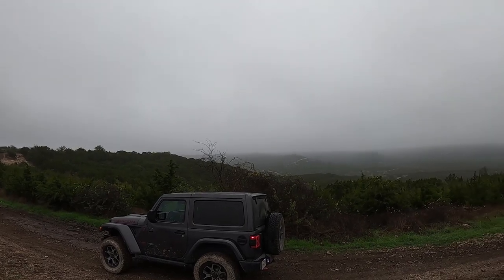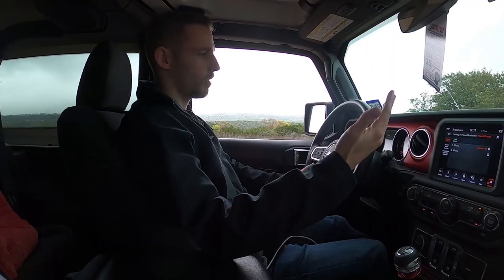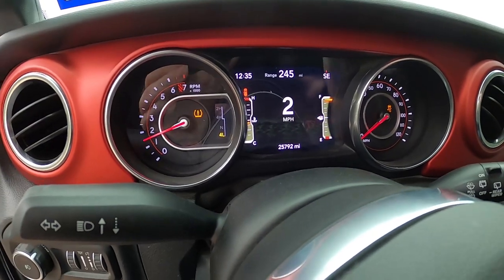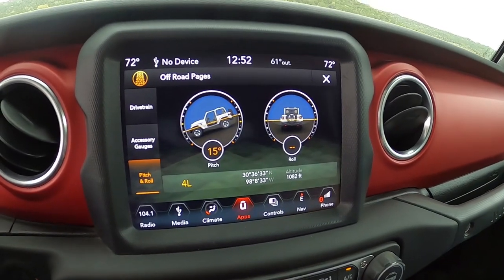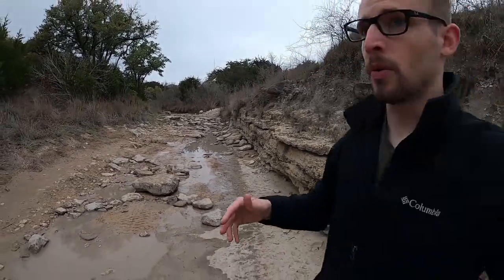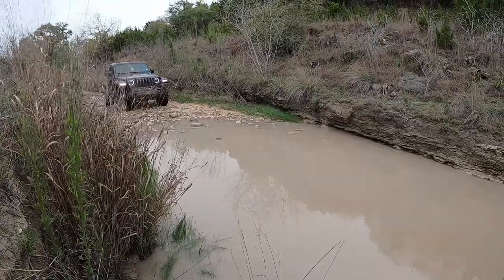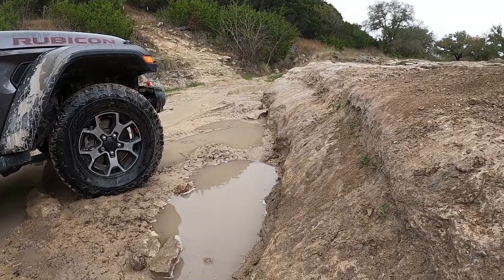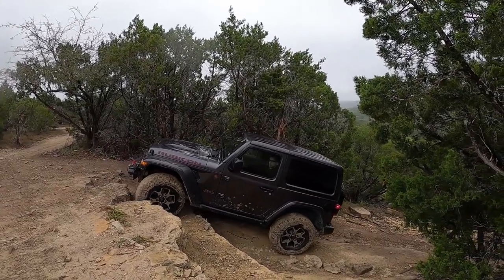What's it like to drive a MANUAL Jeep OFFROAD!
In todays video I briefly talk about a topic that a few people have asked me about. Main thing is, don't over think it. When in doubt just put the jeep in a lower gear and you should be good!

For more jeep and car related content check out my Instagram